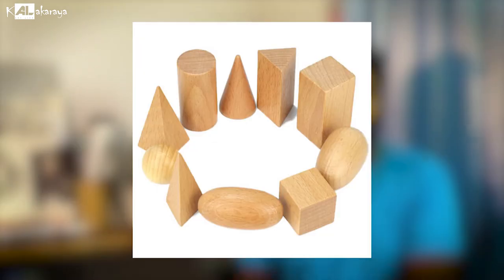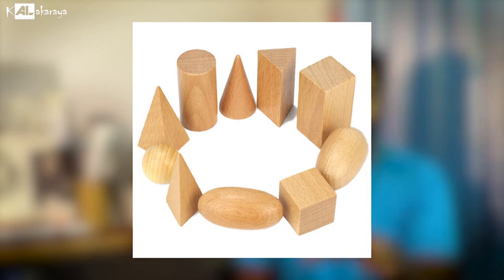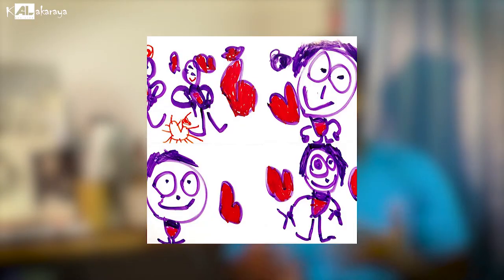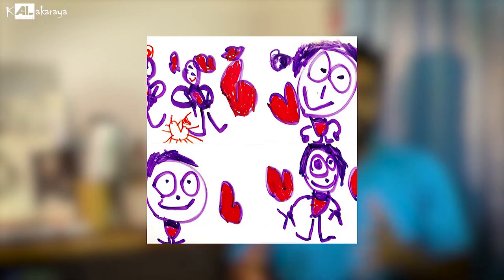ත්‍රිමාණ ලක්ෂණ - 3D | 3 Dimensional forms | Grade 12 | දෘශ්‍ය කලා මූලධර්ම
උසස්පෙළ විබහගයට පෙනී සිටින සිසුන්ට සහ මෙවැනි විස්තර දැනගැනීමට කැමති සිත්තරුන්ට විශේශයි.

සහ art_life_janith_weerawarna ඉන්ස්ටර්ග්‍රෑම් පිටුව වෙත පිවිස Follow 👍 කරන ලෙස

ස්තූතියි. !